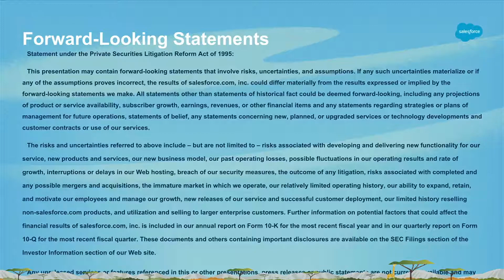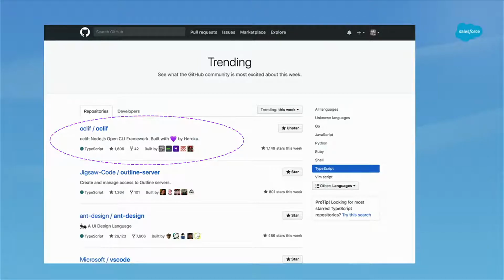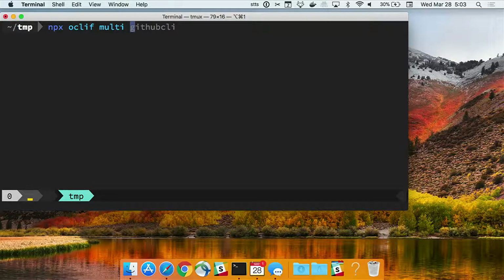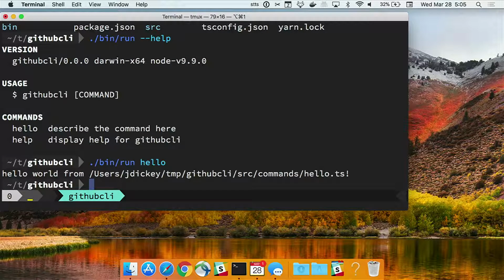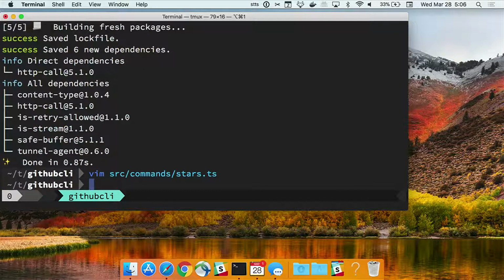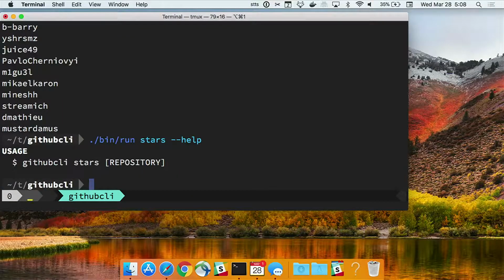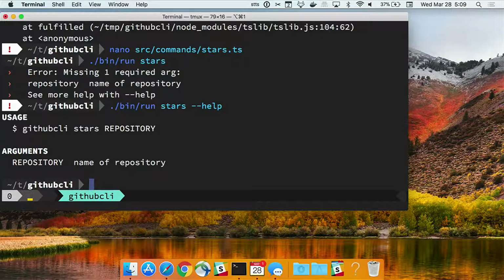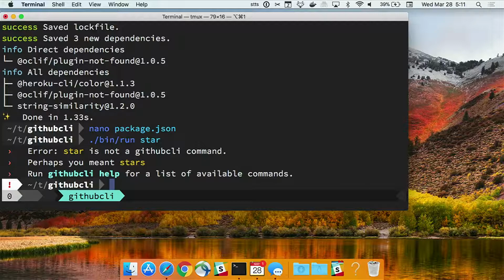Open CLI Framework: Create Command Line Tools Your Users Love